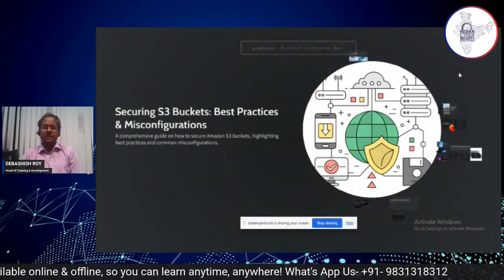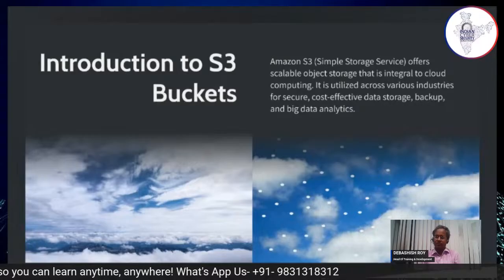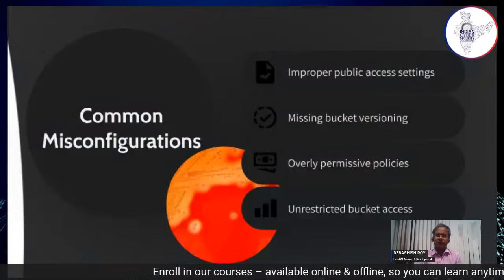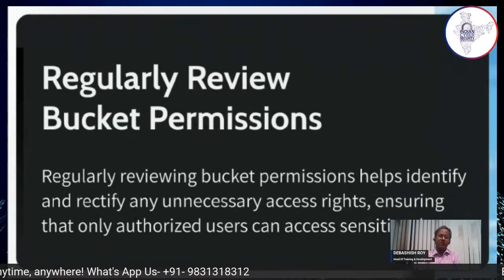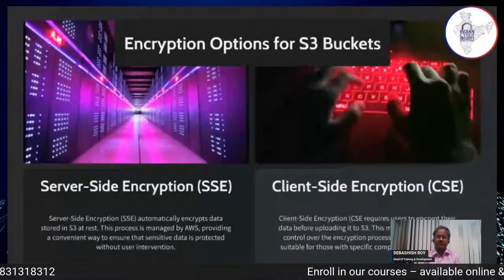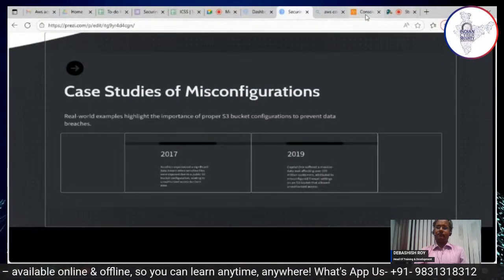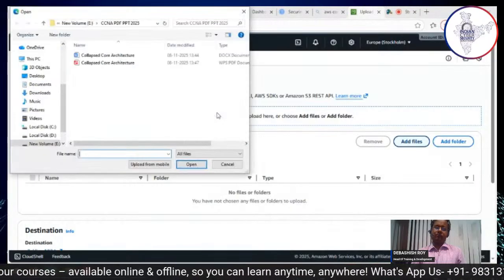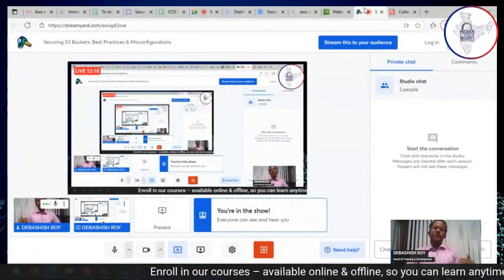Securing S3 Buckets: Best Practices & Misconfigurations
Misconfigured Amazon S3 buckets are one of the biggest causes of cloud data leaks. This guide on “Securing S3 Buckets: Best Practices & Misconfigurations” explains how public bucket access, weak IAM permissions, missing encryption, and overly permissive ACLs expose sensitive data. Learn essential S3 security best practices like enabling Block Public Access, enforcing least privilege, using bucket policies, turning on server-side encryption, and monitoring activity with CloudTrail. Strengthen your cloud security posture and avoid common S3 misconfigurations that lead to breaches.